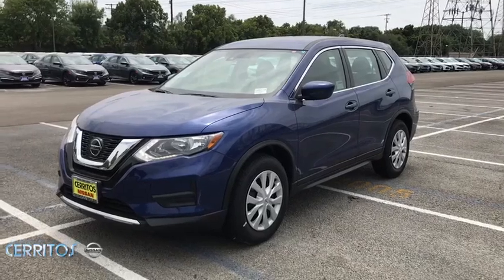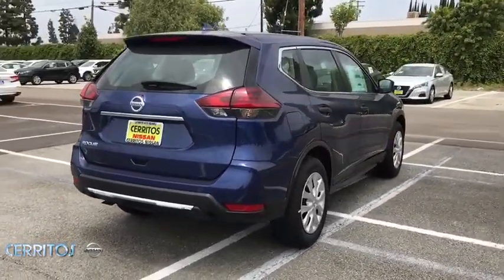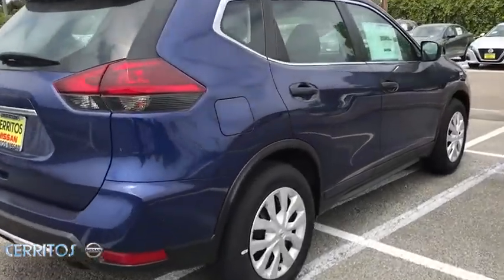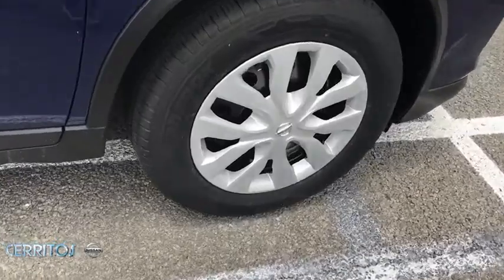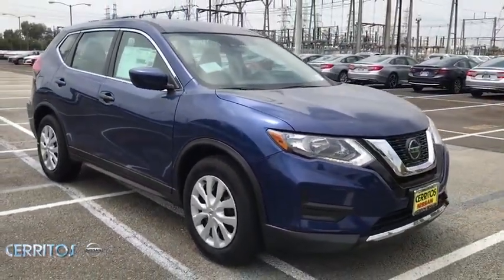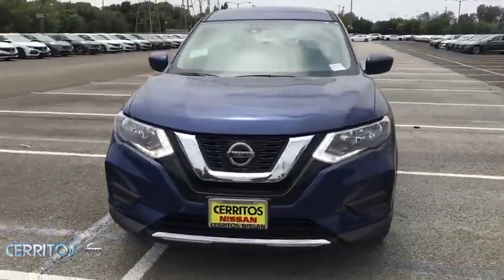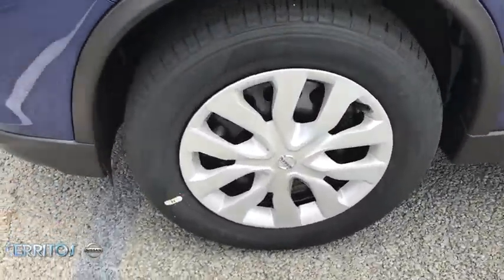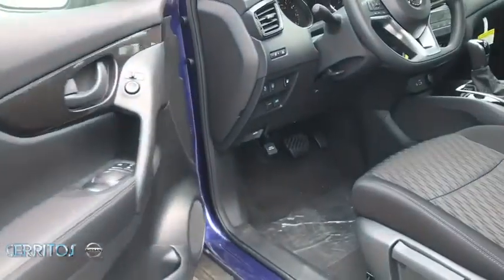2020 Nissan Rogue Cerritos, Los Angeles, Anaheim, Huntington Beach, Long Beach, CA 2000194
New 2020 Nissan Rogue available in Cerritos, California at Cerritos Nissan. Servicing the Los Angeles, Anaheim, Huntington Beach, Long Beach, CA area.

Cerritos Nissan
18707 E. Studebaker Rd

Factory MSRP: $26730 $2500 off MSRP! 2020 Caspian Blue Metallic Nissan Rogue S FWD CVT with Xtronic 2.5L I4 DOHC 16V26/33 City/Highway MPGCerritos Nissan Keeping it Simple! Cerritos Nissan is a well-recognized dealership located on the border of LA and Orange County. We proudly serve LA County Orange County Riverside San Diego and San Bernardino counties. Price includes: $2000 - Nissan Customer Cash - Rogue. Exp. 07/06/2020 $500 - Nissan Holiday Bonus Cash - MY20 Rogue . Exp. 06/30/2020